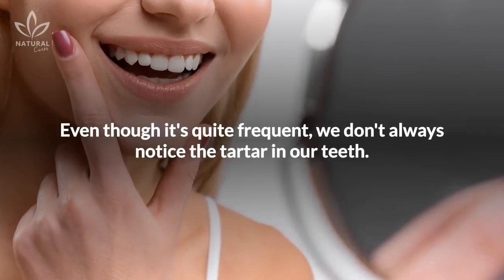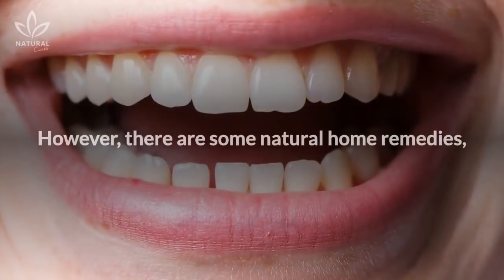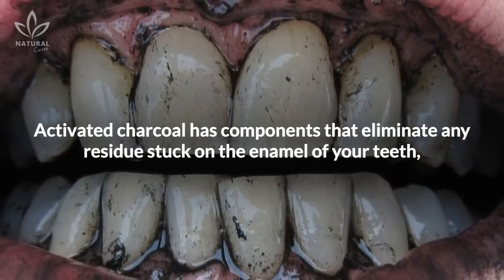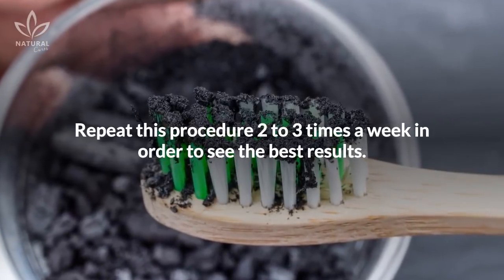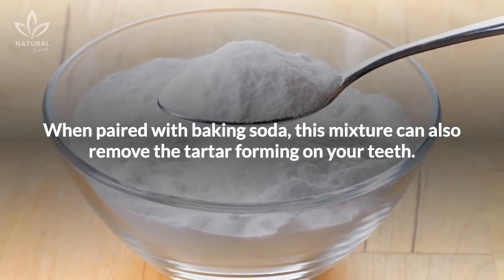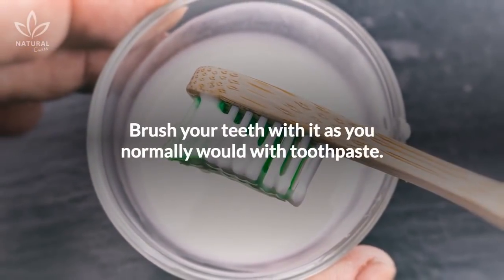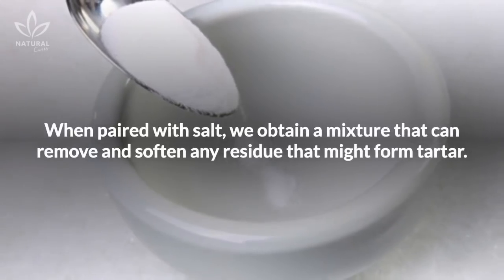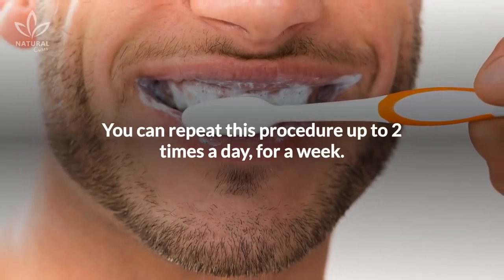How to Remove Plaque and Tartar from Teeth at Home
Even though it's quite frequent, we don't always notice the tartar in our teeth.

Tartar forms due to the saliva in your mouth which mineralizes the bacterial plaque. So, to keep it from forming, you need to prevent bacterial plaque build up through good oral hygiene.

When there’s tartar build up, you may have to go to the dentist to have it removed. However, there are some natural home remedies, that can prevent bacterial plaque from building up on your teeth and forming tartar:

Activated Charcoal
Baking Soda and Coconut Oil
Brewer's Yeast